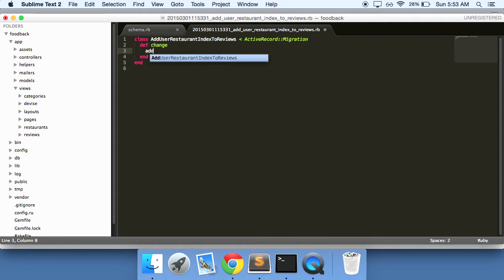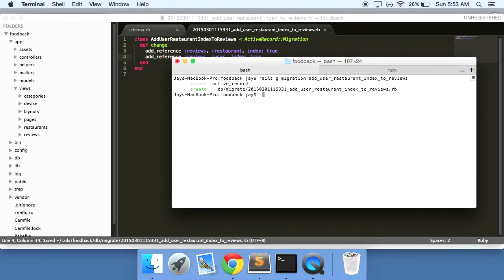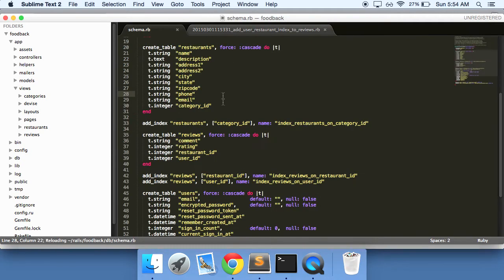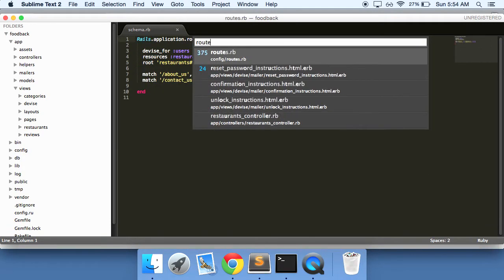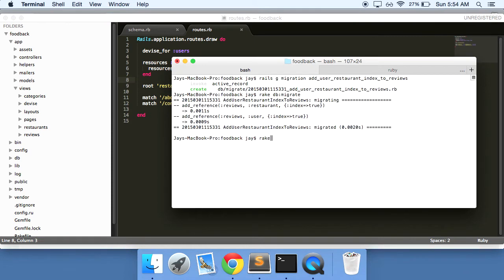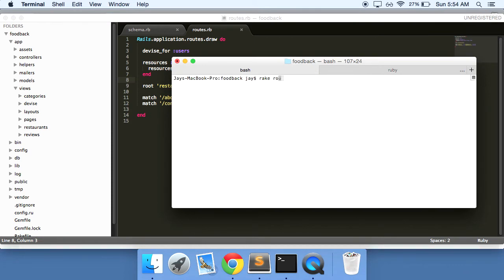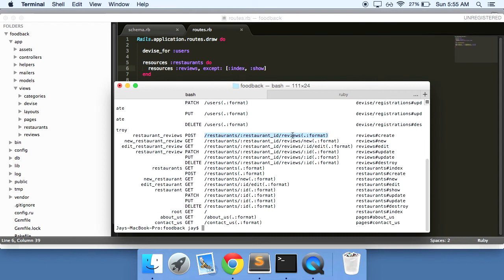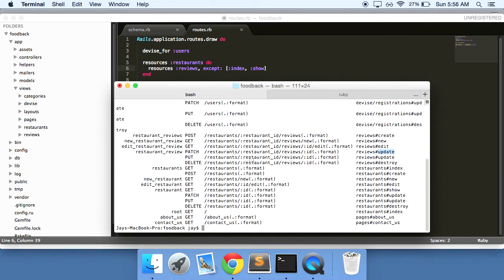15 - Learn Ruby on Rails - Yelp Clone - Index to Reviews